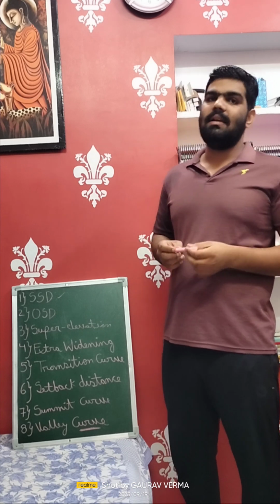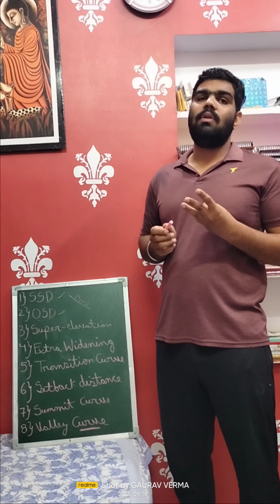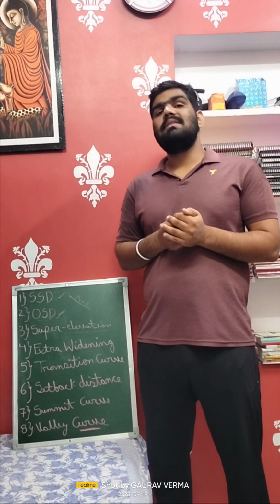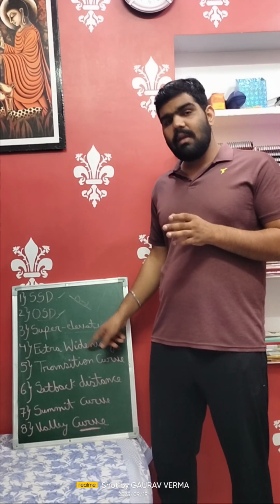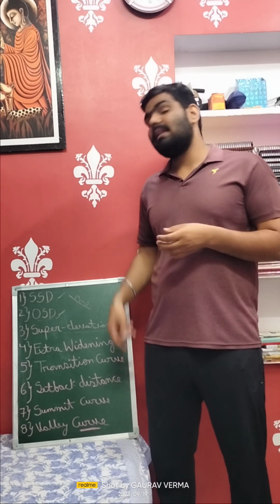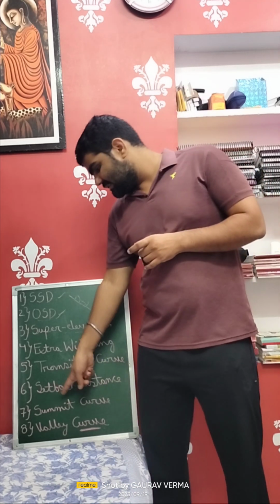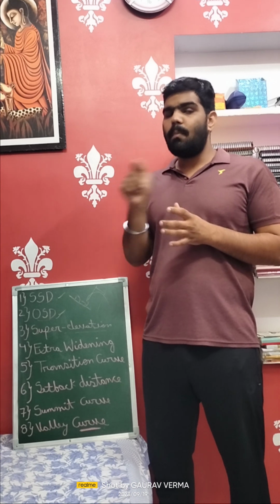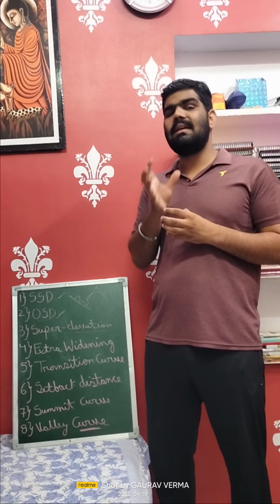Transportation Engineering 1